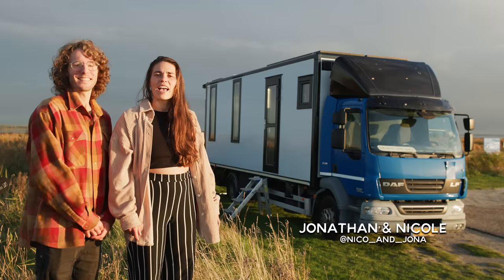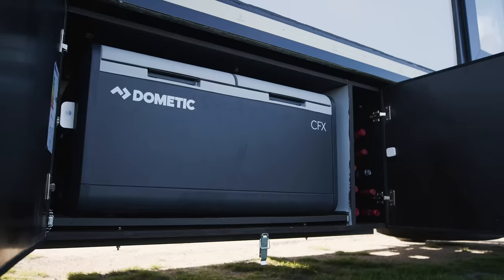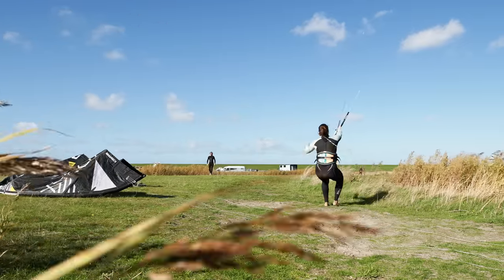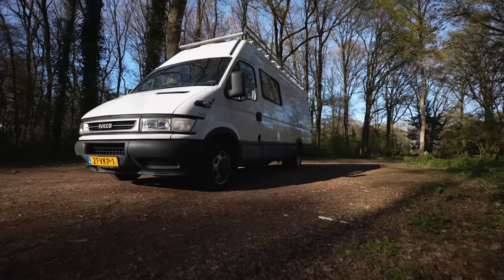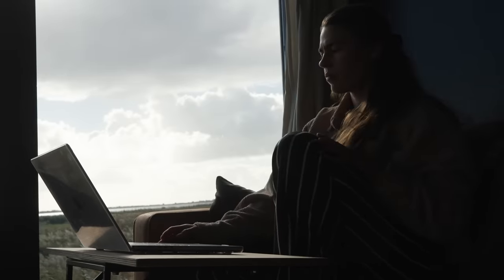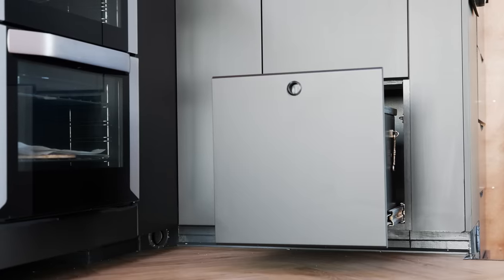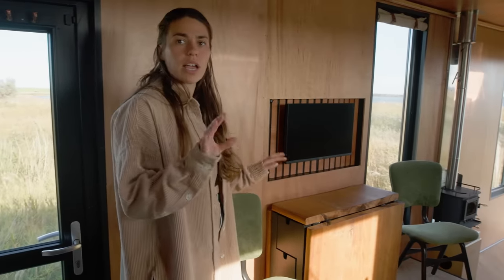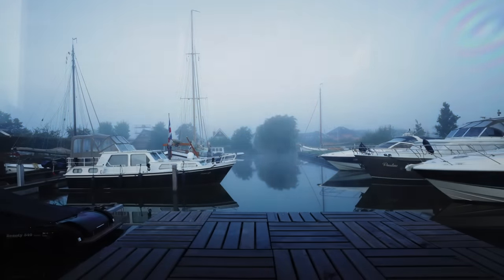This is the Best Box Truck Conversion I Have Ever Seen!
for your chance to win a Custom Mercedes Sprinter® Van with an Eco-Friendly Vansmith Conversion and support a great cause, St. Jude Children’s Research Hospital. The earlier you enter, the more prizes you could win, including $10,000 in cash if you enter by January 13th at 11:59pm PST.

Jonathan and Nicole both lived vanlife and had van conversions. They decided to make the ultimate tiny house truck and I think this is the best Box Truck conversion I have ever seen

Celestial Sky - Amarante
Home - Amarante
Sunlight - Amarante
Aloha ʻĀina - Amarante
Dreamer - Amarante

Filmed by

Edited by